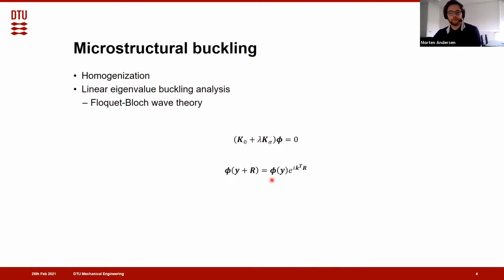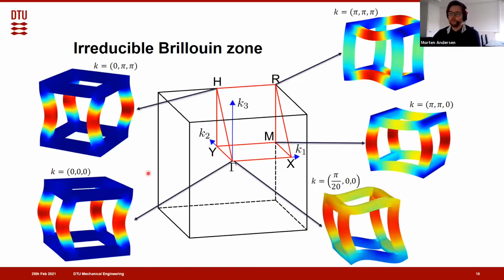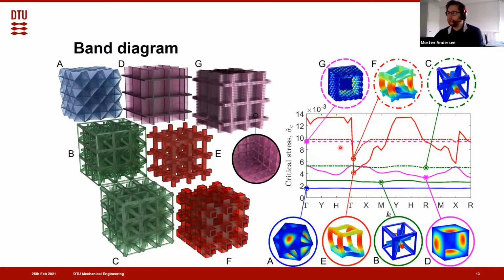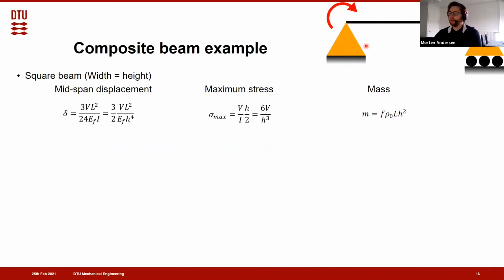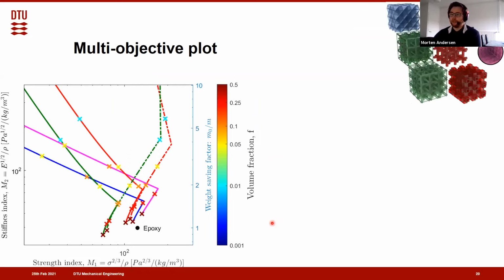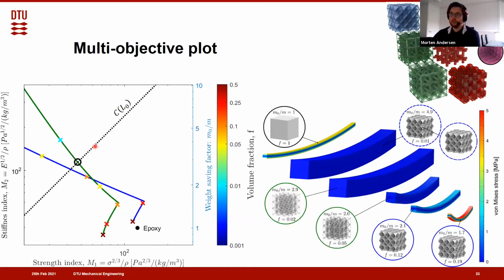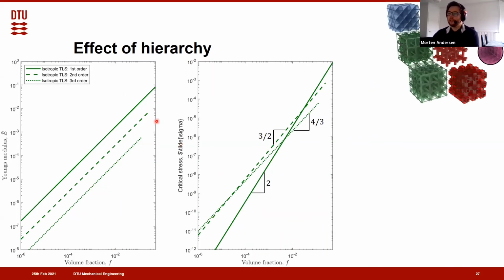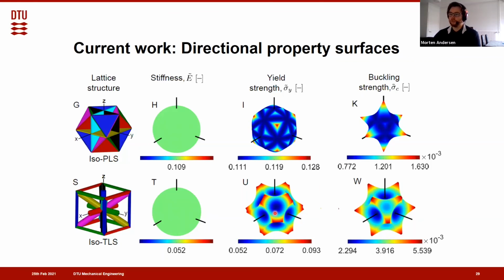On the Competition for Ultimately Stiff and Strong Architected Materials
Abstract: Advances in manufacturing techniques may now realize virtually any imaginable microstructures, paving the way for architected materials with properties beyond those found in nature. This has lead to a quest for closing gaps in property space within a wide range of physical disciplines by carefully designed metamaterials. Development of mechanical metamaterials has gone from open, easily manufacturable truss lattice structures to more challenging closed-wall, plate lattice structures with stiffness close to theoretical bounds. However, the quest for optimally stiff and strong materials is complex. Plate lattice structures have higher stiffness and (yield) strength but are prone to buckling at low volume fractions. Hence here, truss lattice structures may still be optimal. To make things even more complicated, opening for hollow lattices or structural hierarchy, turns out to bring closed-walled microstructures back in competition. Based on analytical and numerical studies of common microstructures from the literature, we provide higher order interpolation schemes for their effective stiffness and (buckling) strength. These functions are based on analytical studies in the low volume fraction limit and extensive numerical studies involving buckling analysis where critical modes are found from searching the wave vector space determined by the irreducible Brillouin zone. However, the functions themselves are not sufficient to determine what microstructure is optimal for a given purpose. To this end we establish an Ashby multi-property scheme applied to a beam bending example, which can be used to select the optimal microstructure for a given application, based on manufacturing capabilities and base material. Our findings enable systematic weight saving via inverse techniques, simultaneously considering stiffness and strength and are relevant for all areas requiring weight-efficient structures, such as aerospace, automotive, civil engineering and sport equipment. Our finding will also help to determine optimal in-fill types for saving weight and preserving stiffness and strength in additive manufacturing applications. Furthermore, the provided interpolation schemes may also be used to account for microstructural yield and buckling in multiscale design optimization schemes.